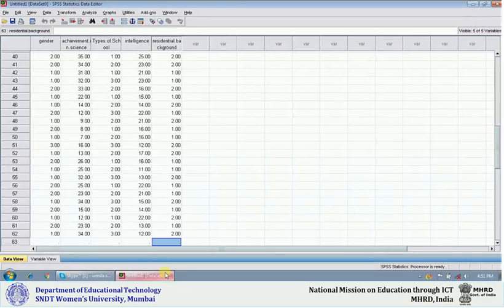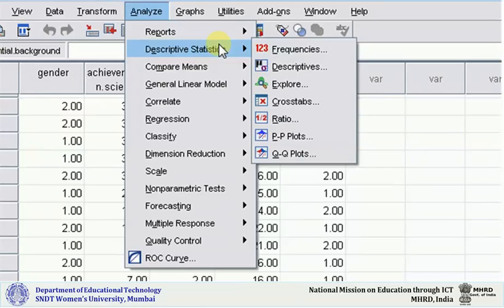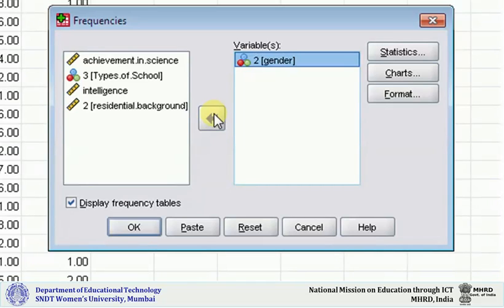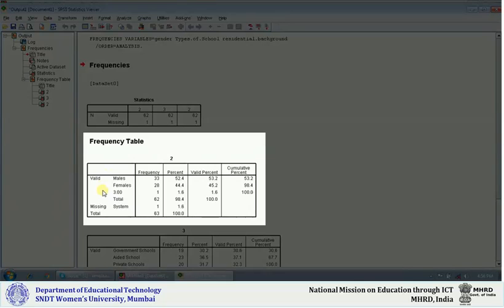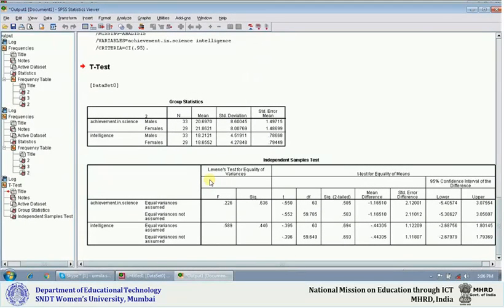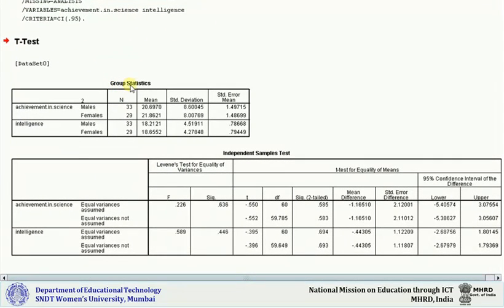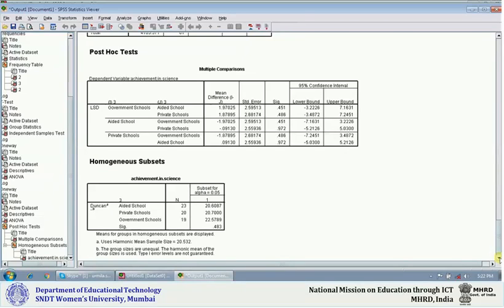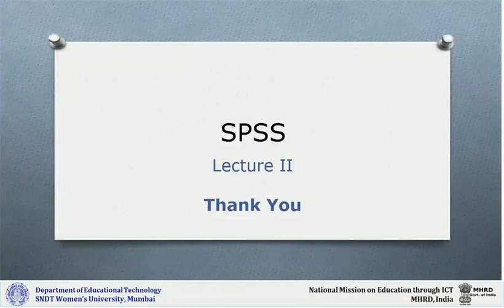SPSS Lecture II by Prof. Dayanand Sansanwal